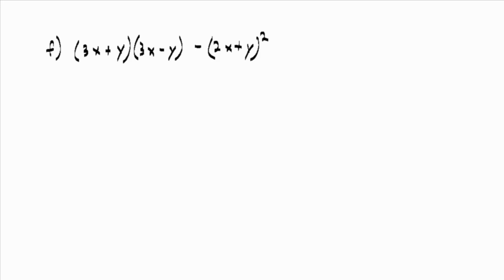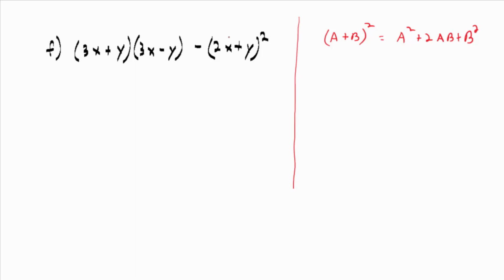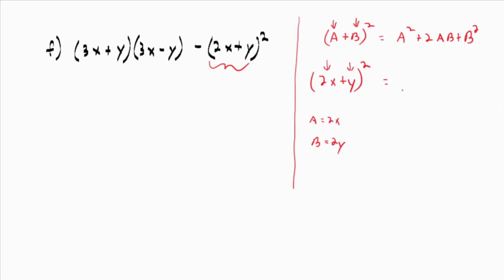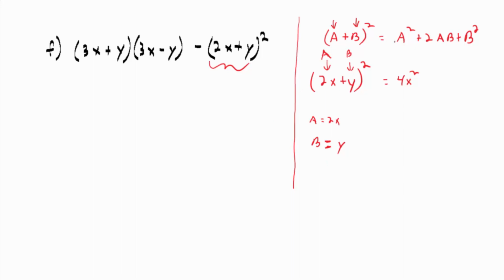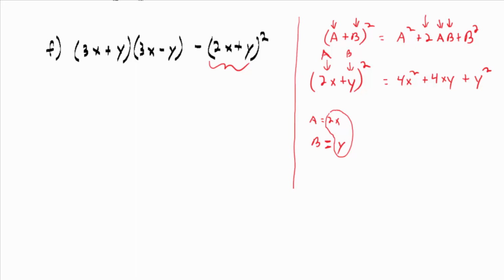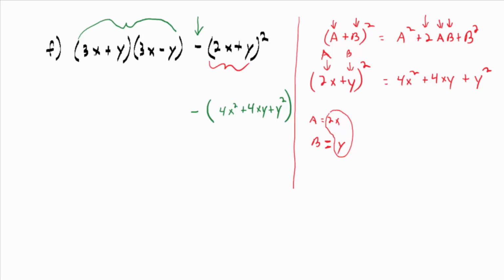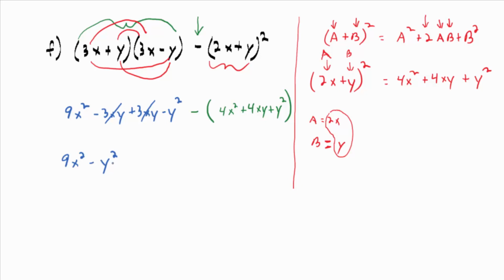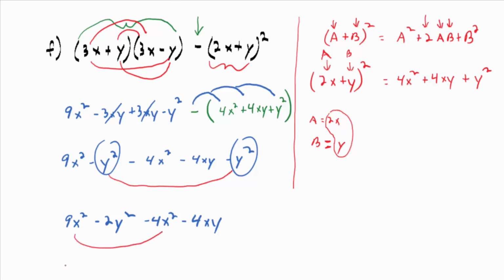Video 5.2.4: Performing Multiple Operations